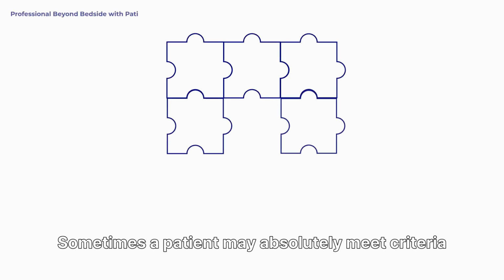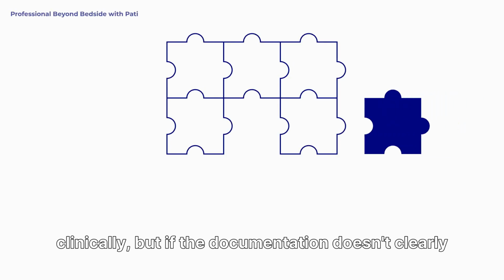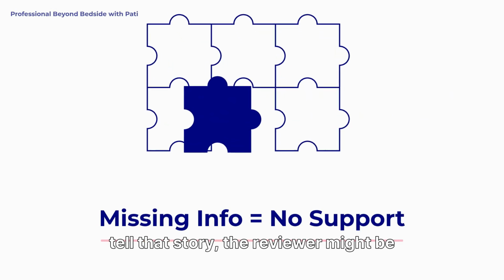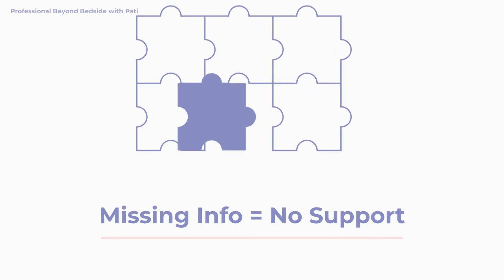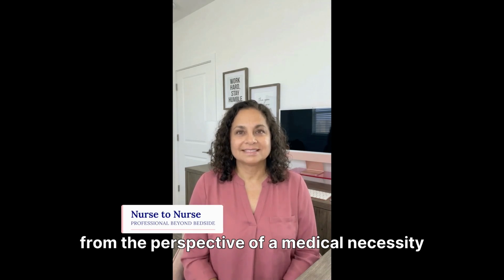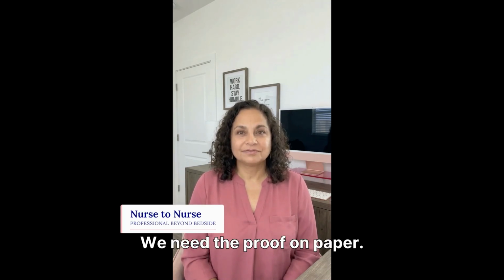Medical Necessity Explained for Nurses (Without the Confusing Jargon)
Ever wondered what "medical necessity" really means?

In this video, I explain medical necessity in simple terms and why it's one of the most important concepts in Utilization Management. Whether you're a bedside nurse exploring remote nursing, a new UM nurse, or simply curious about how medical necessity is determined, this video will help you understand the basics.

In this video, you'll learn:

What medical necessity means
Why documentation is so important
Who reviews medical necessity
Common misconceptions
How this concept fits into Utilization Management